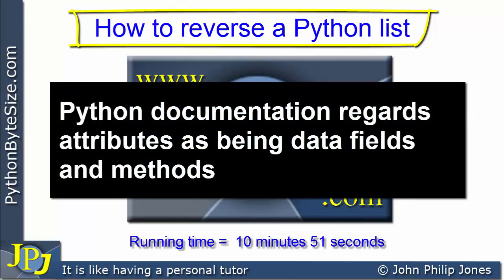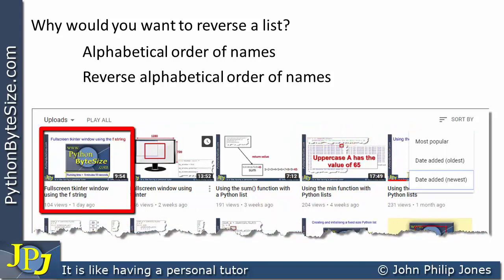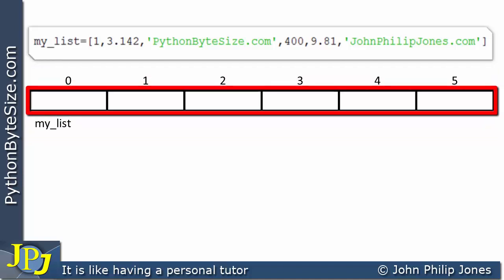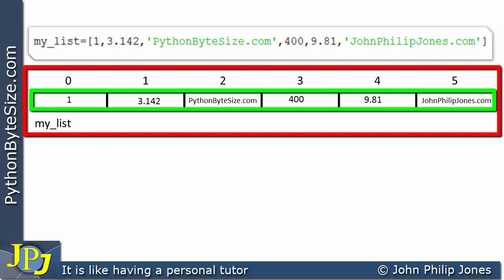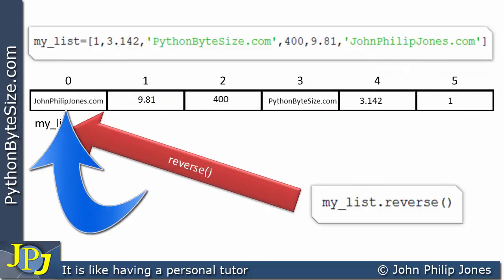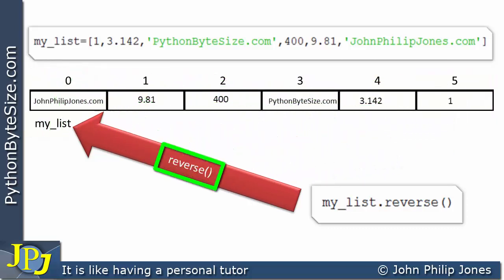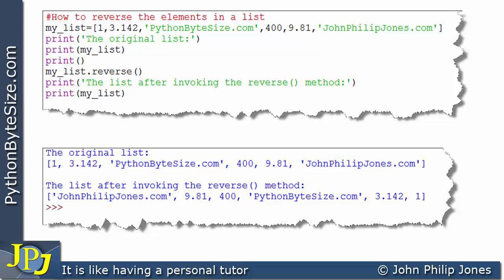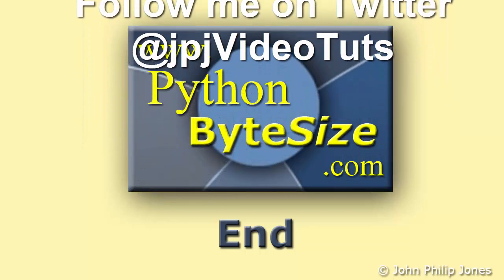How to reverse a Python list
This video looks at how the values stored in the elements of a Python list can be reversed. To this end the reverse() method is considered. During the video the object oriented nature of invoking methods is emphasised in addition to briefly outlining that a Python list is mutable.